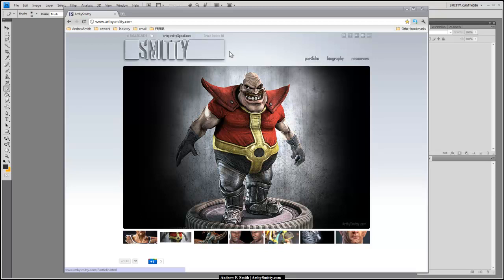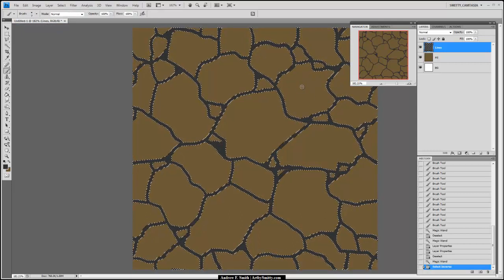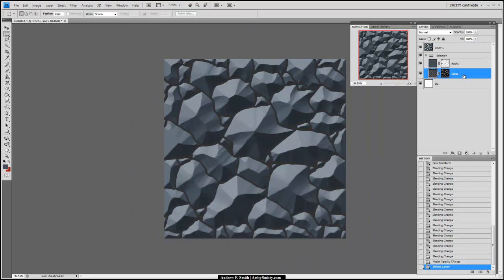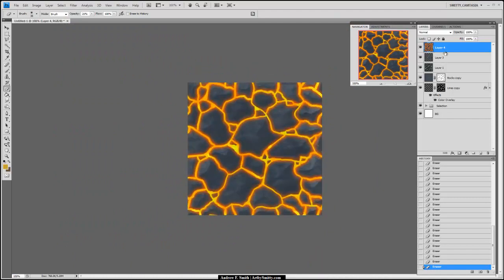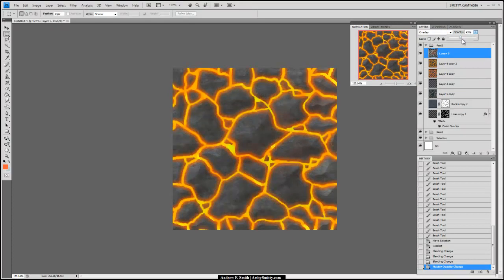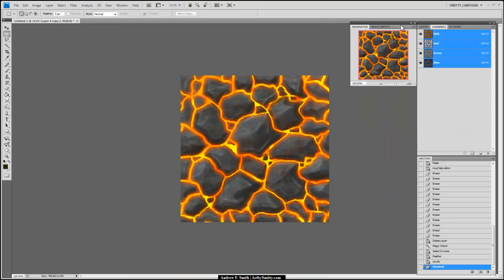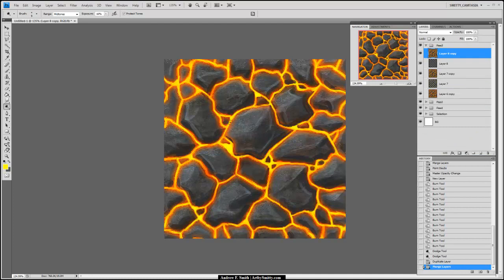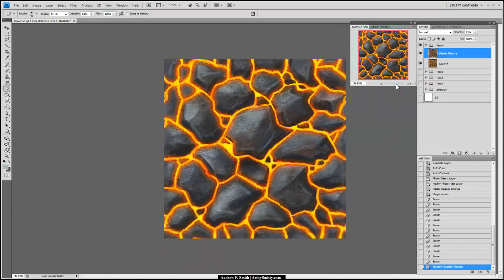Tiling Texture - Lava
Part1
How to paint a tileable diffuse texture map using only Photoshop CS4.